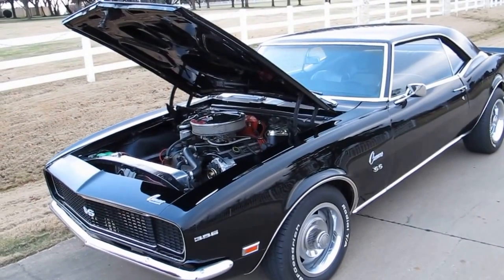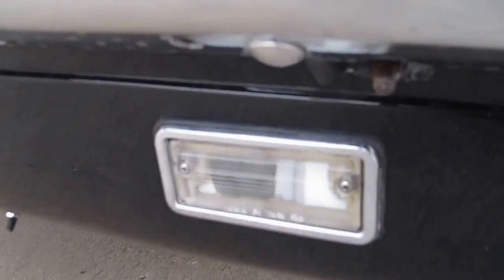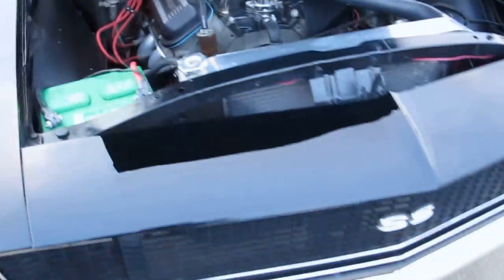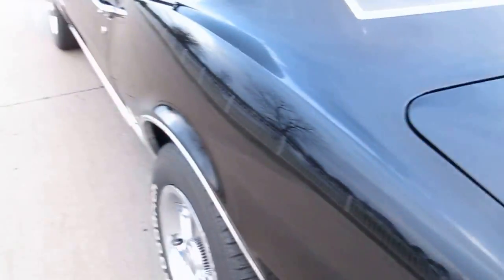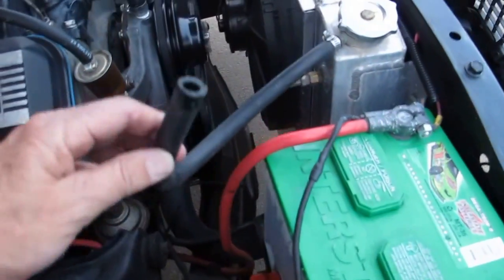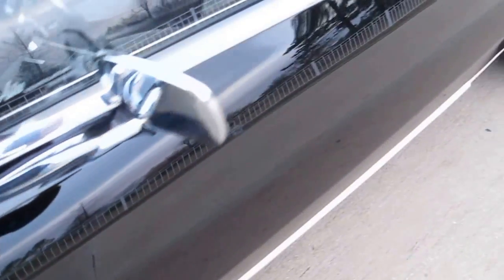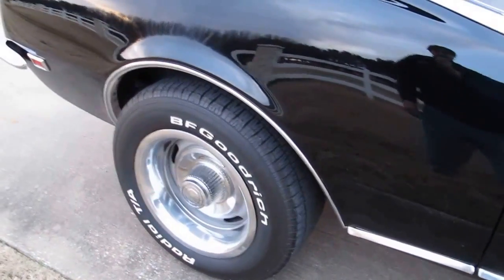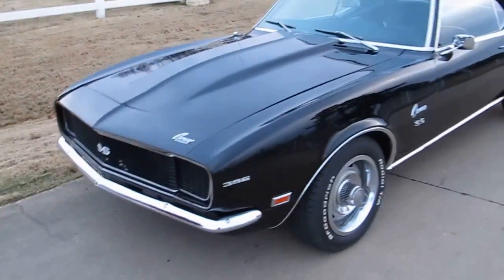1968 Camaro RS/SS 396, Upgraded 425hp Crate Motor, disc brakes